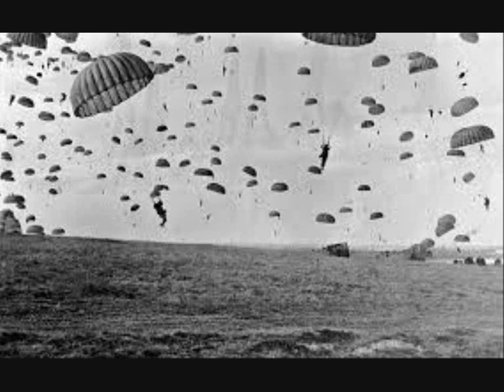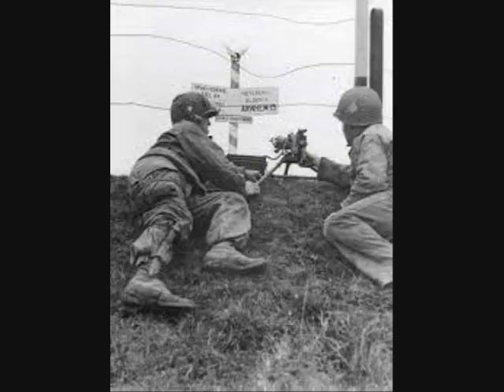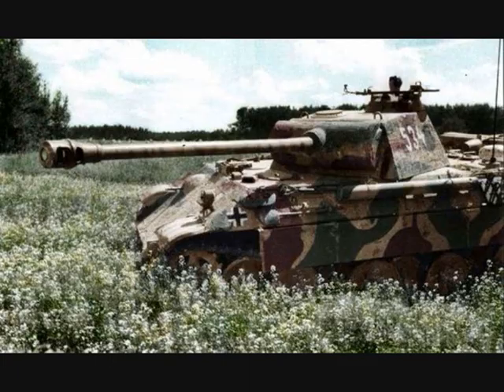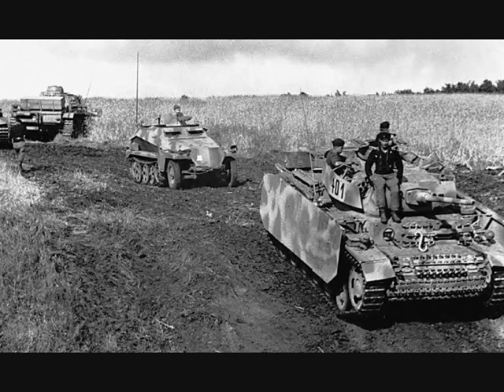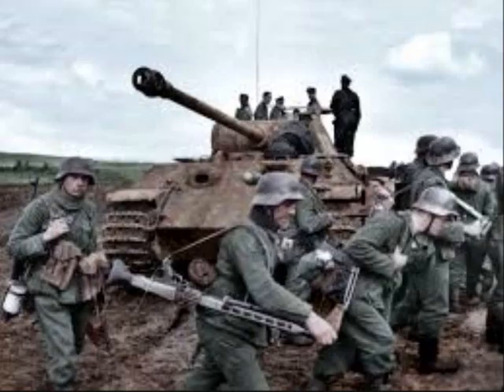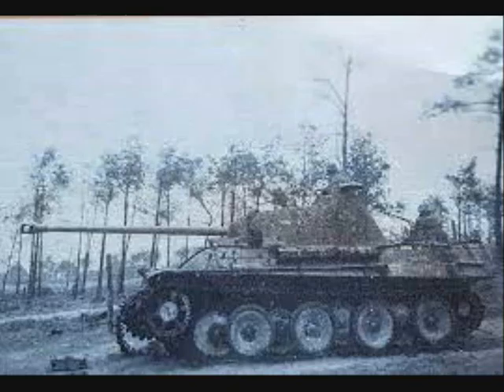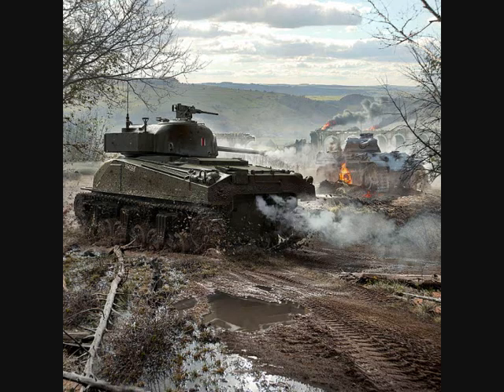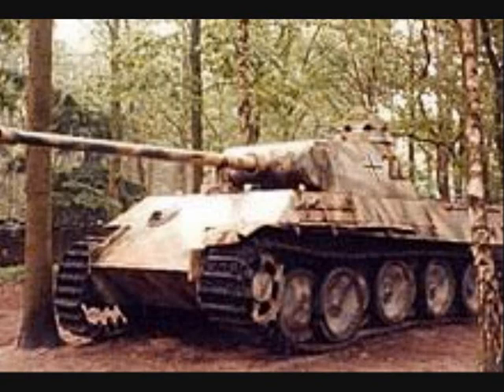Panther tanks STOP Market Garden (Sept, ’44 - UNKNOWN reason for Allied Failure)